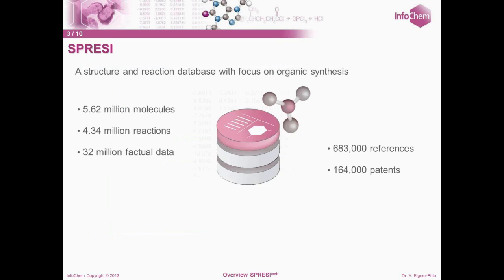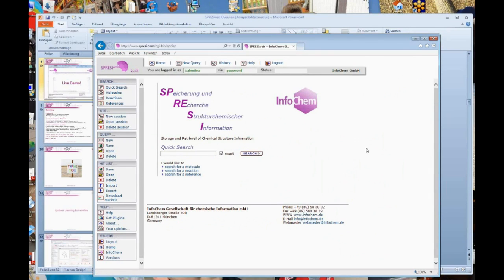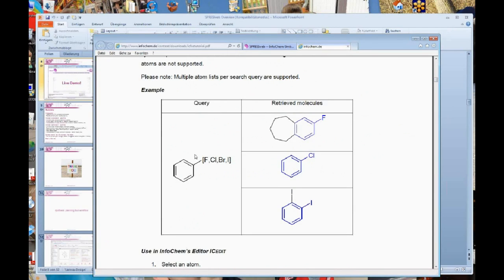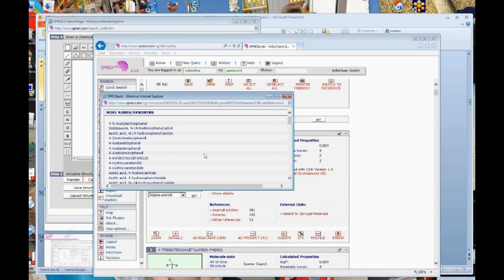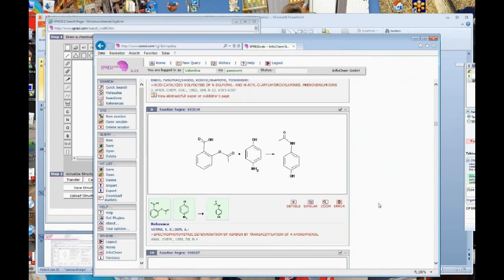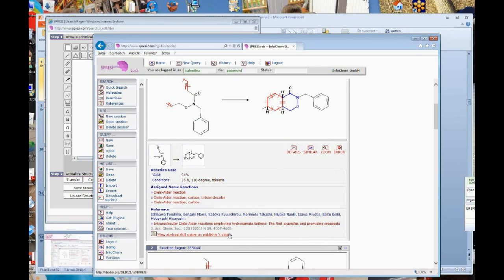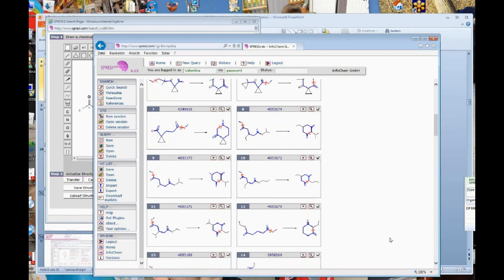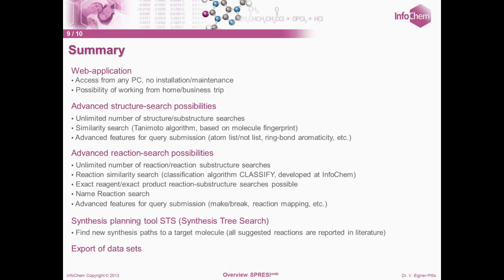SPRESIweb - Chemical Database Service webinar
SPRESIweb is a structure and reaction database for organic chemists.

SPRESIweb is offered by InfoChem GmbH as part of the EPSRC-funded National Chemical Database Service, hosted by the Royal Society of Chemistry

Presenter: Valentina Eigner-Pitto, InfoChem GmbH.